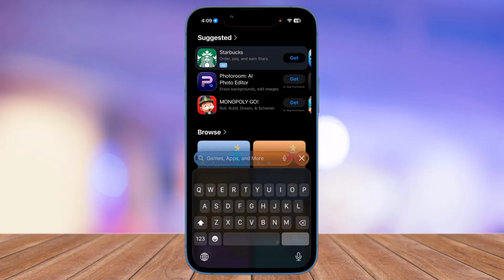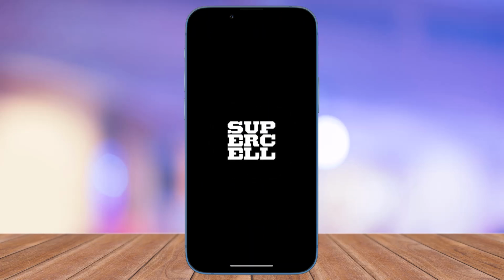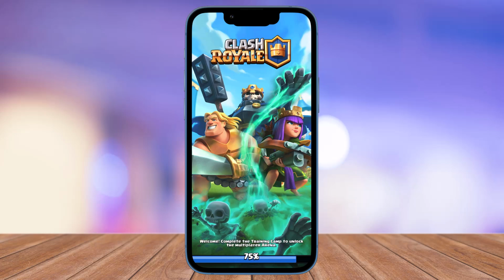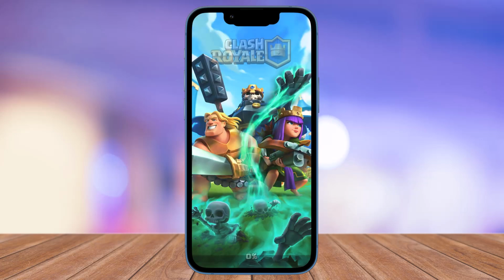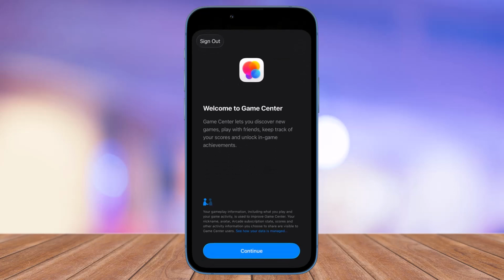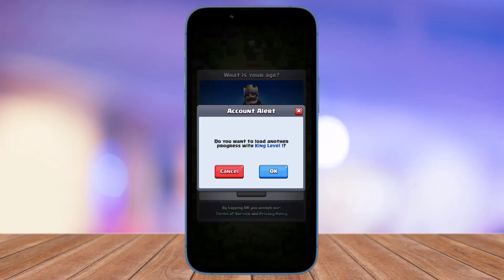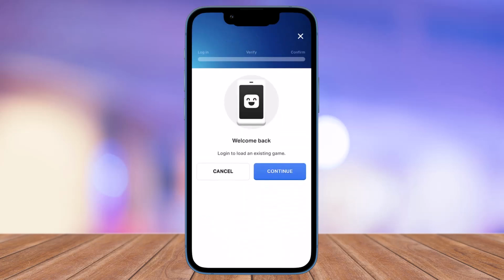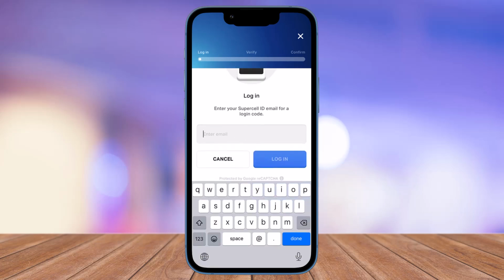How to Log In to Clash Royale Account (Step-by-Step 2026 Guide)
Want to log in to your Clash Royale account? ⚔️📱 This step-by-step 2026 guide shows you exactly how to access Clash Royale on mobile or tablet, recover your account, and sync progress across devices.
In this tutorial, you’ll learn:
• How to log in using Supercell ID, Google, or Apple account
• Steps to recover your Clash Royale account if you forgot your login
• How to link your account to multiple devices for seamless gameplay
• Tips to troubleshoot login errors and connection issues
• How to secure your account with two-factor authentication
Perfect for searches like “Clash Royale login tutorial,” “how to log in Clash Royale 2026,” and “Clash Royale account recovery.” Works on Android and iOS.
✅ Follow each step to log in to Clash Royale and continue battling, upgrading cards, and climbing arenas instantly!